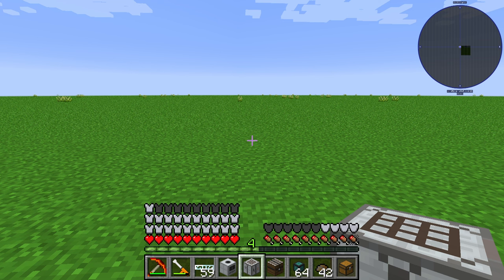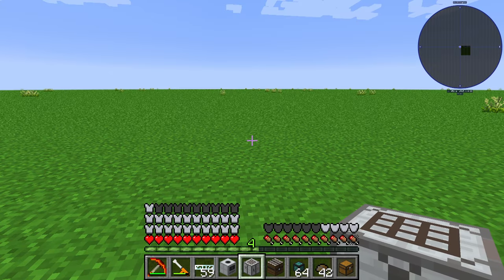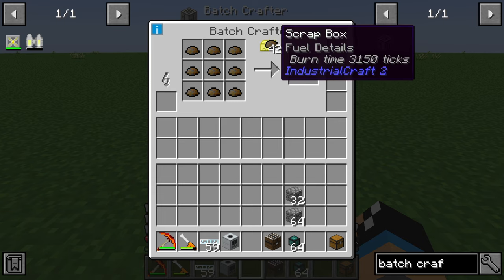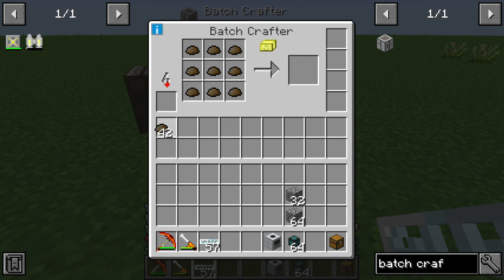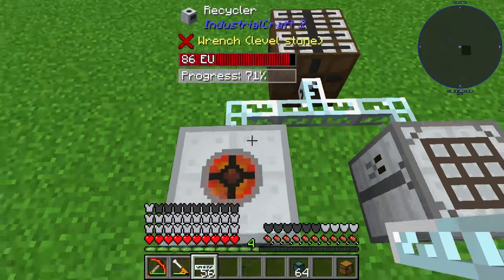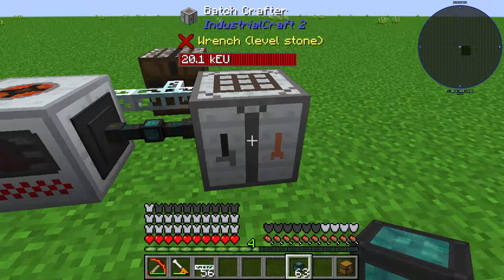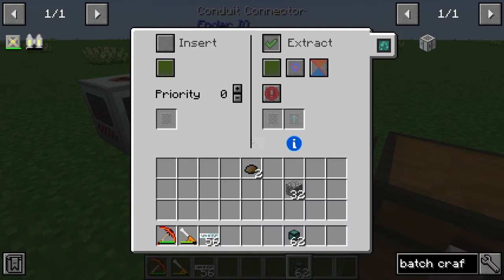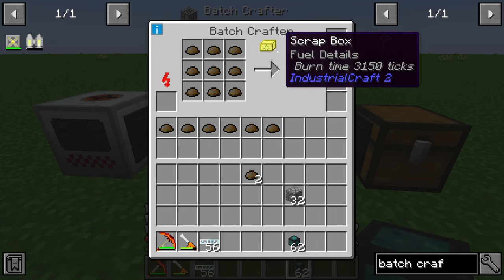Batch Crafter 💎Industrial Craft 2 Tutorial 💎 English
In this video, i will show you, the Batch Crafter. With the Batch Crafter, you are aible to auto craft different items in Minecraft. The Batch Crafter is from the mod Industrial Craft 2